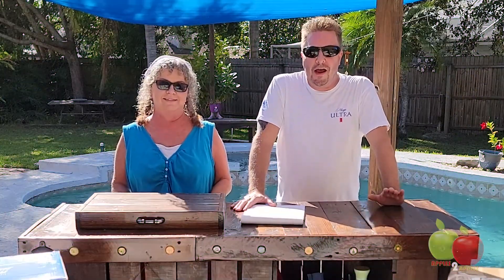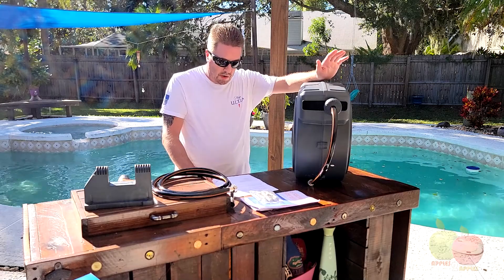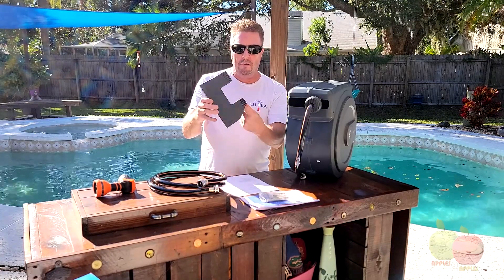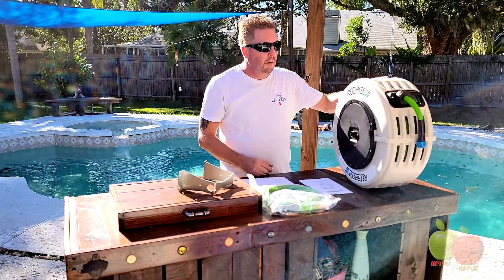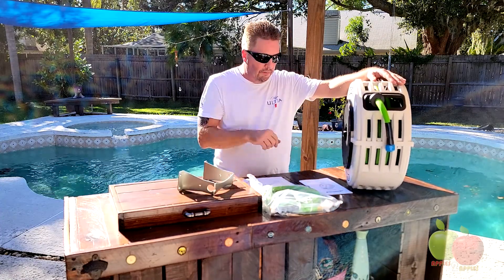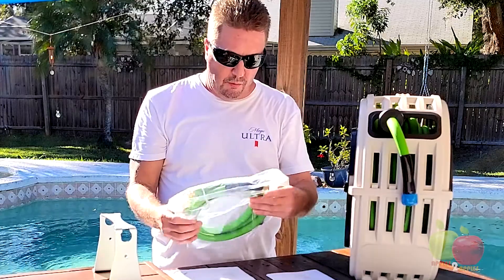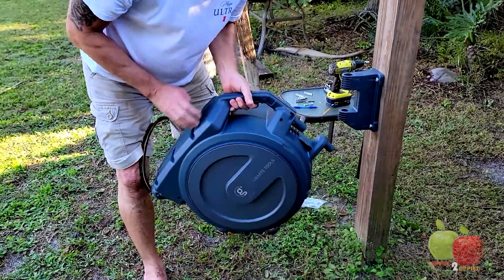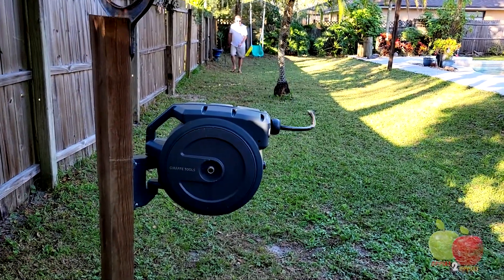Macnaught Retractable Garden Hose Reel vs Giraffe Tools Garden Hose Reel Product Review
Apples2Apples Side by Side Product Review.  Today we compared the Macnaught 82ft Retractable Garden Hose Reel to the Giraffe 90ft Retractable Garden Hose Reel. They both have good features.